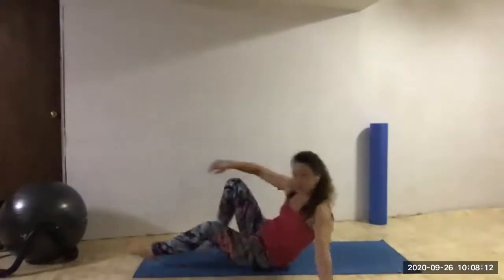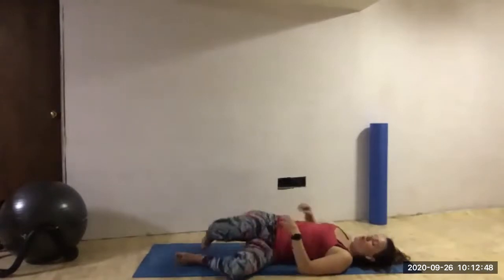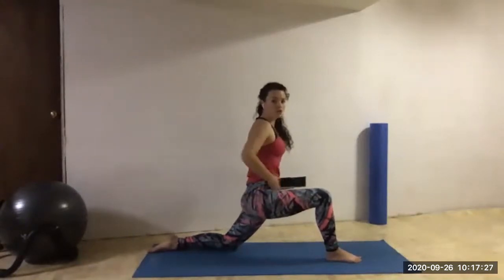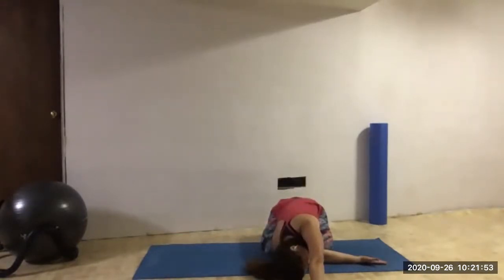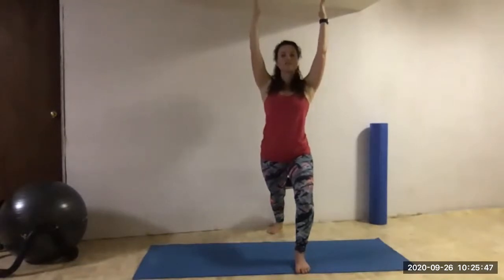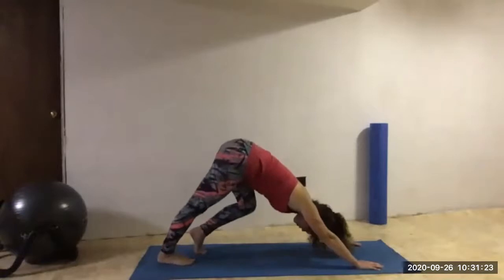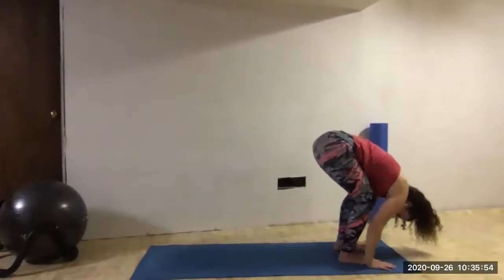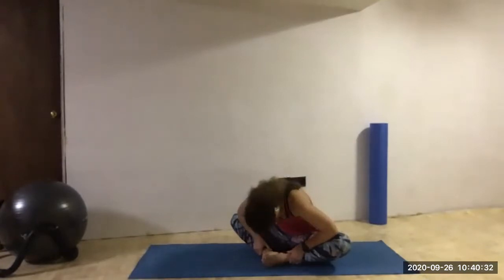40 min Yoga Class: Intention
This 40 minute yoga class emphasizes the importance of practicing intentionality - choose one intention for your practice today, be it flexibility, stretching, relaxation, calmness, or even focus, and hold onto that thought throughout the entire practice. We specifically release our hips and shoulders, while lengthening the posterior chain.

Namasté